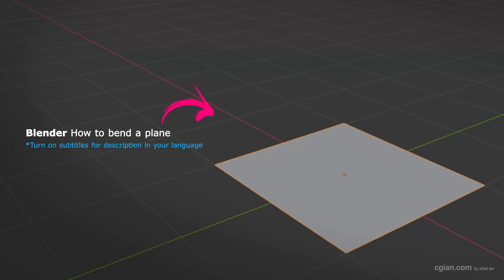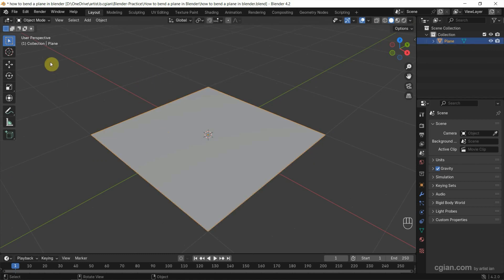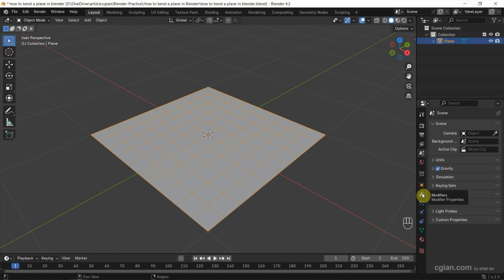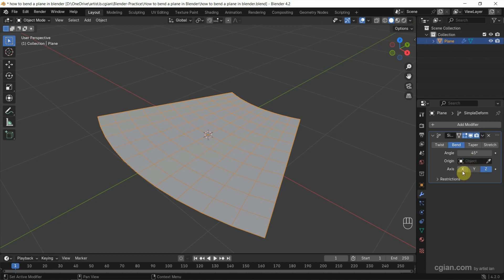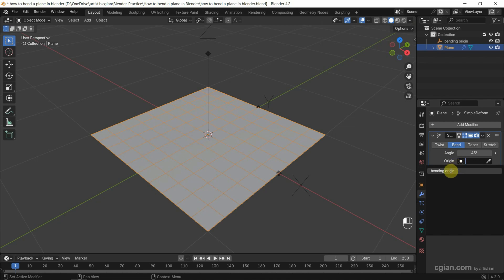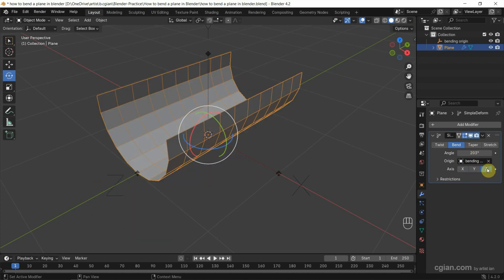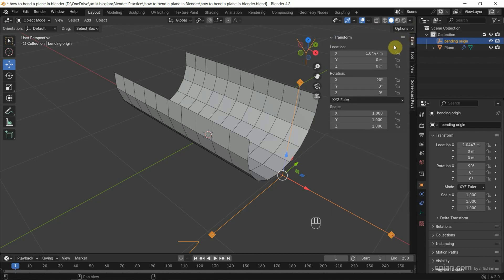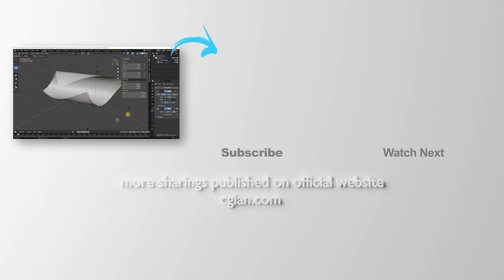How to bend a plane in Blender using Simple Deform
Blender basics, tutorial video shows how to bend a plane in Blender using Simple Deform modifier. In this tutorial, we will bend a default plane. Because it has not enough mesh for bending, we can add more meshes by using Subdivide. Then, we can add Simple Deform Modifier with adding origin for bending a surface. Therefore, we can bend a plane to be curved shape. Steps are easy to follow for Blender beginners, happy sharing and I hope this helps.

Timestamp
0:00 Intro - How to bend a plane in Blender
0:11 Add a plane
0:34 Subdivide face
0:55 Add Simple Deform Modifier - Bend
1:15 Add Origin for Bending
1:54 Adjust angle to bend